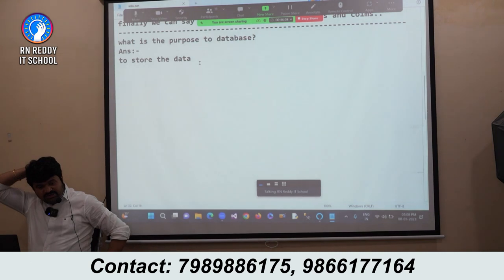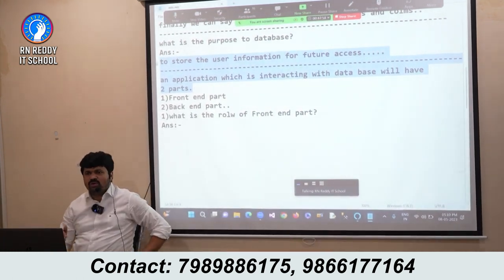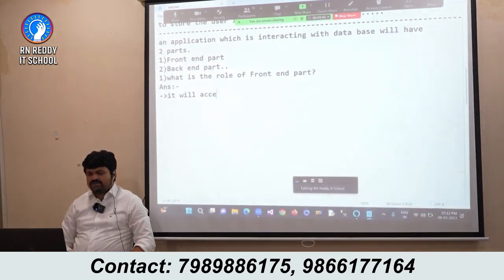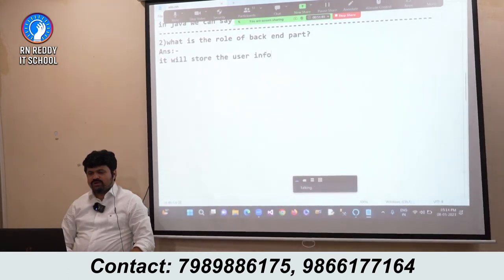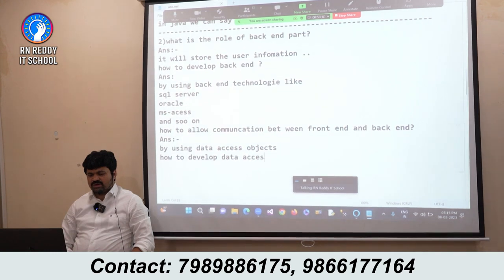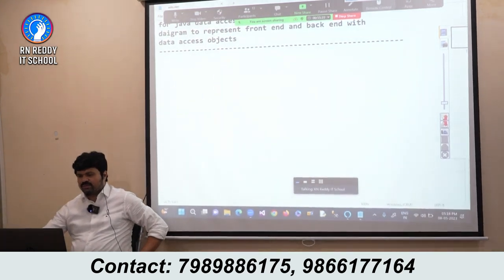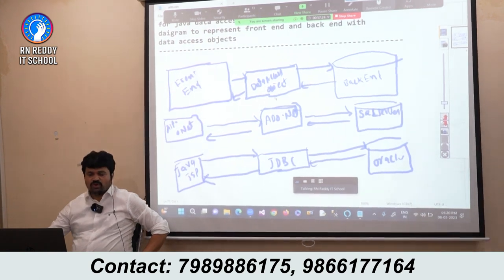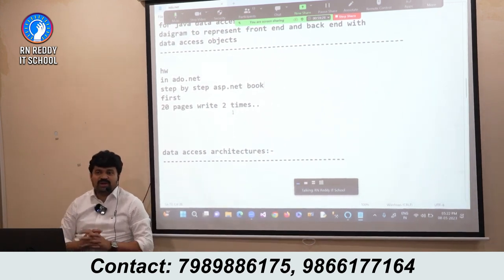ADO DEMO SESSION BY RN REDDY SIR 1